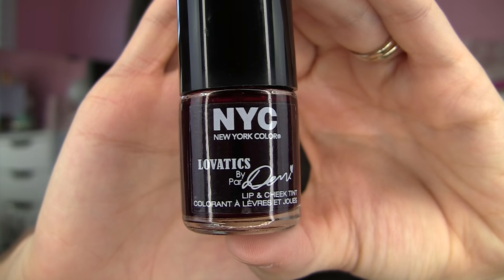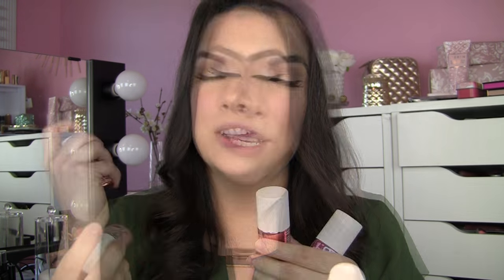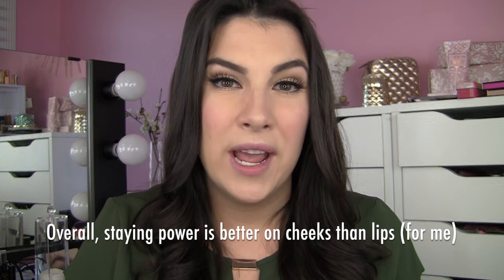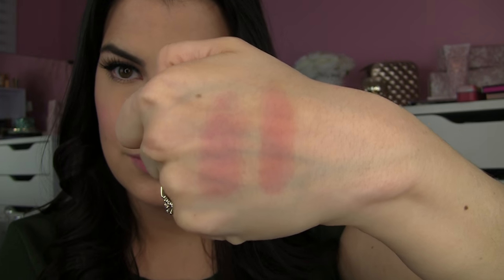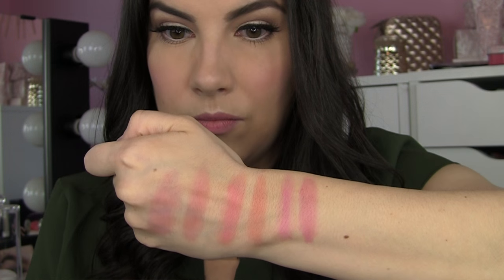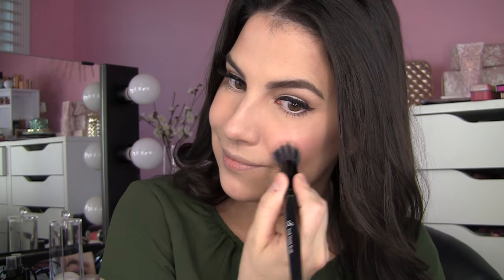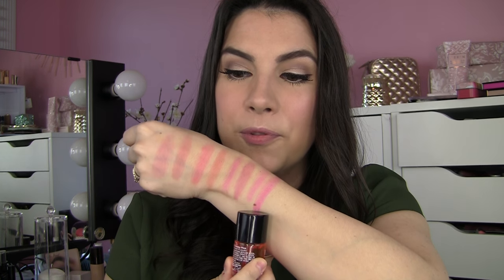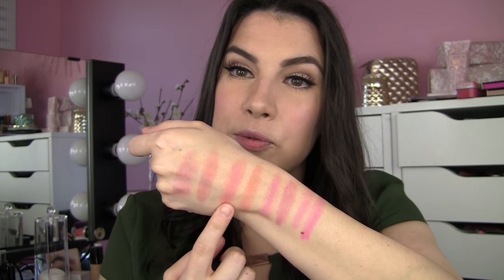Dud, Dupe or DREAM Product? NYC Lovatics Lip & Cheek Tint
Comparing these new Lip & Cheek stains from NYC to the various tints from Benefit. $26 price difference... see how they compare!

FEATURED PRODUCTS:

NYC Lovatics by Demi Lovato - Lip & Cheek Tints
(I found all four shades at Walmart - $3.99 each)
Shades:
Cheeky Strawberry
Cheeky Red
Cheeky Berry
Cheeky Pink

Eyes- Bare Minerals The Promise Duo